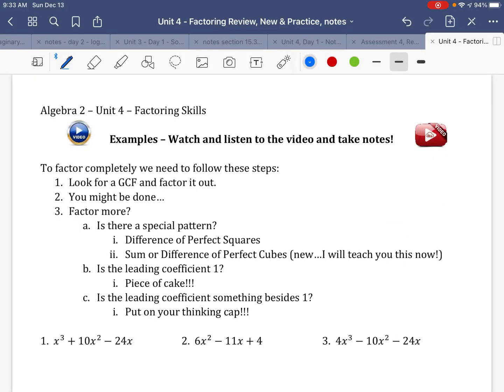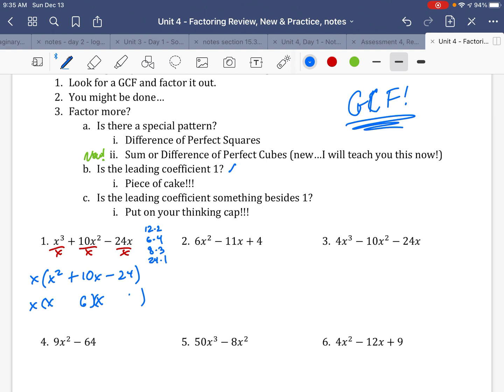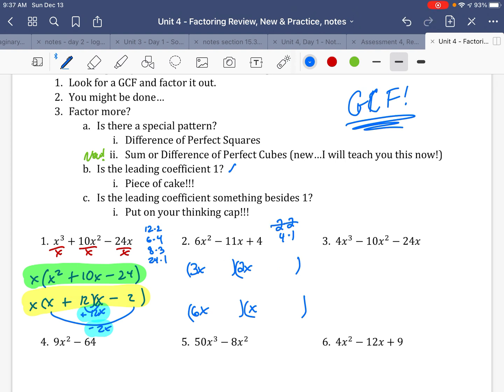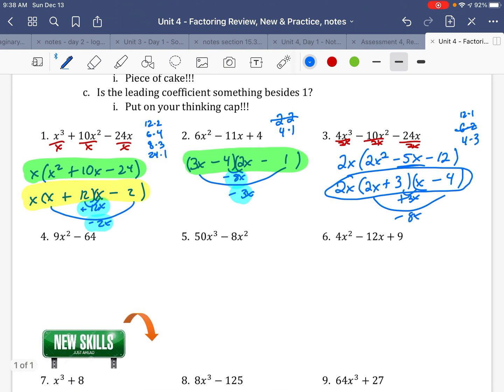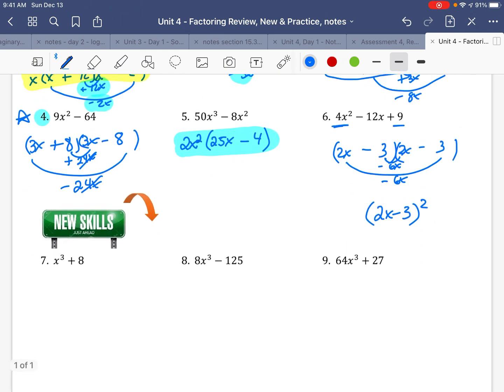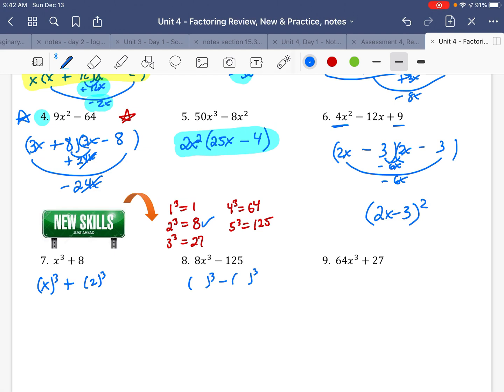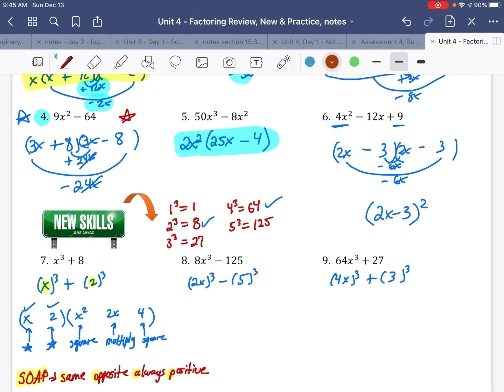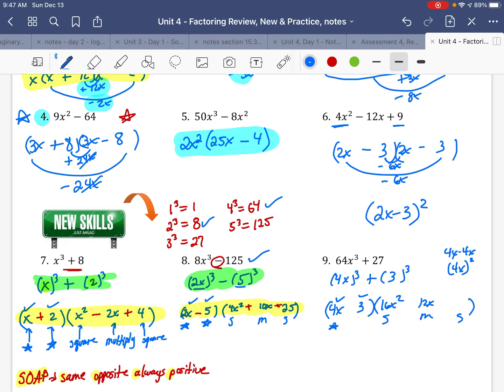Alg 2 - Unit 4 - Factoring